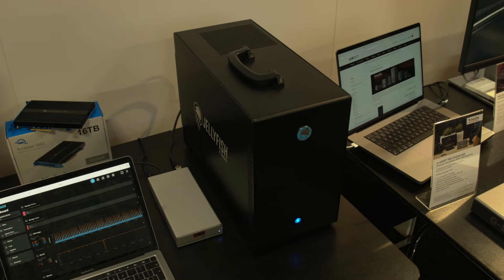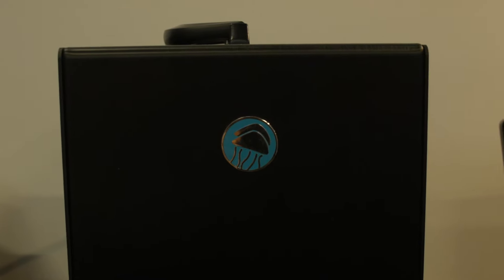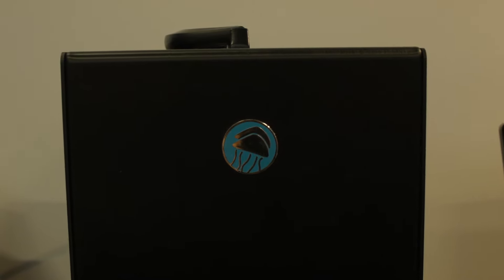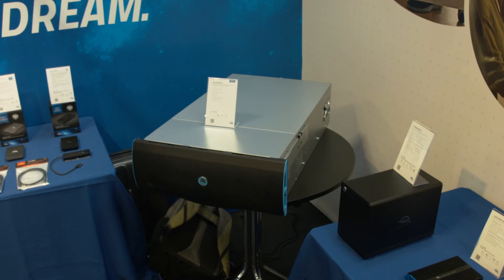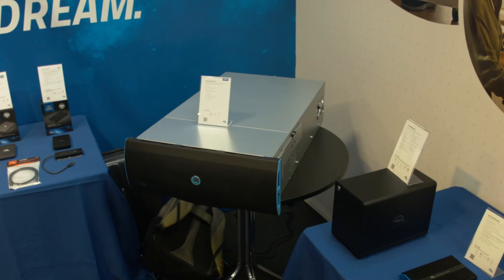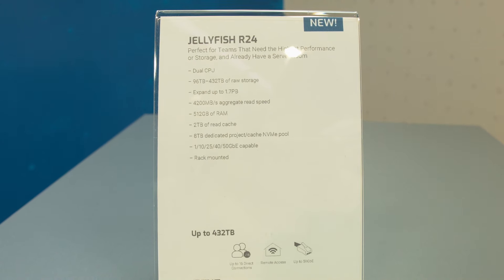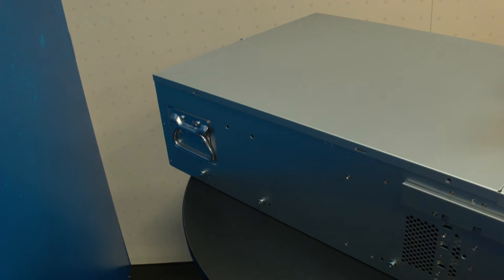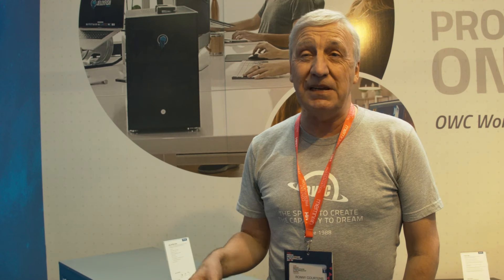[Media Production & Technology Show 2022] OWC Jellyfish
The Jellyfish are a range of vast storage media used on high-end productions, its flagship model has an expandable capacity of 1.2 petabytes when needed. Truly an industry leader.